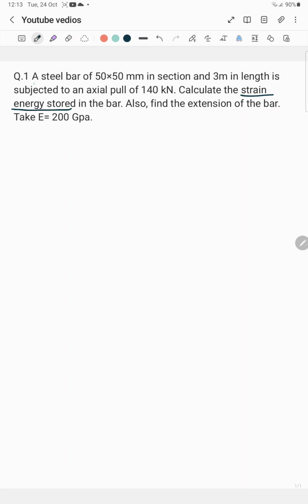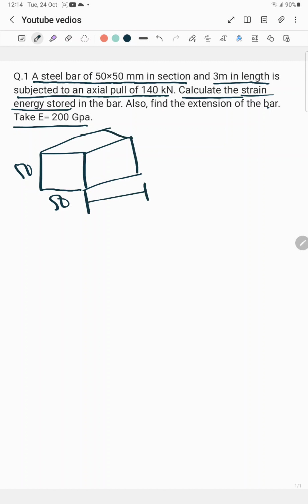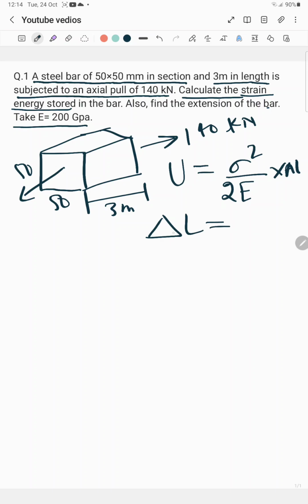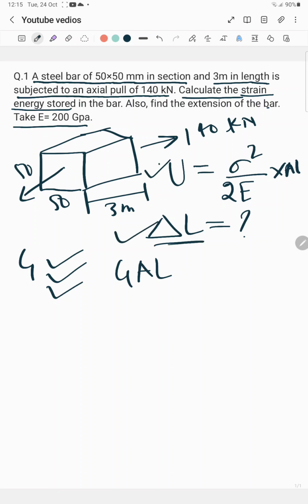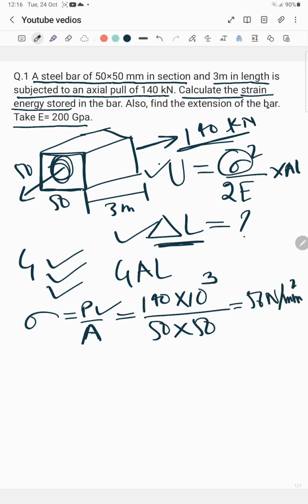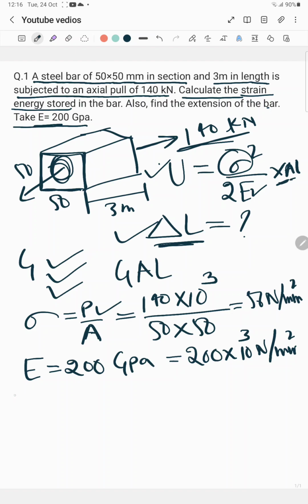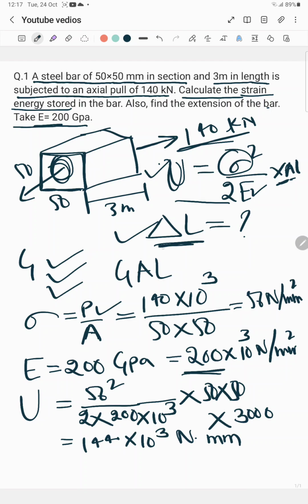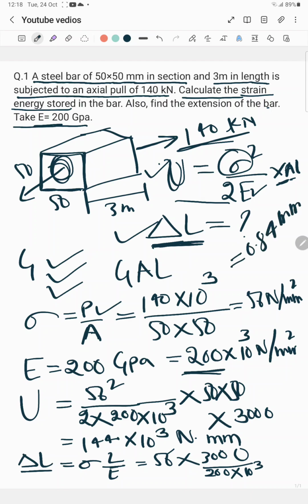Problems 1 on Strain Energy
Numericals on strain energy